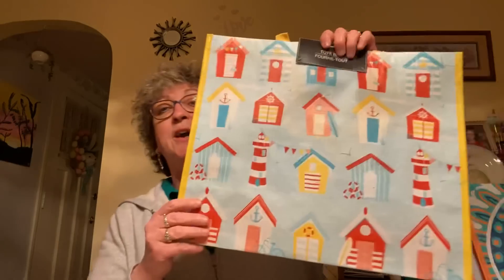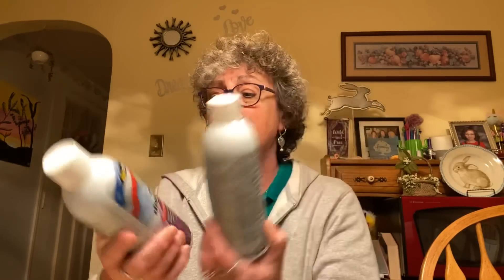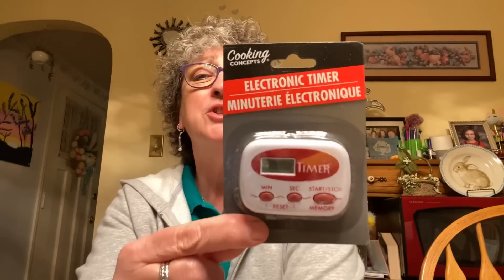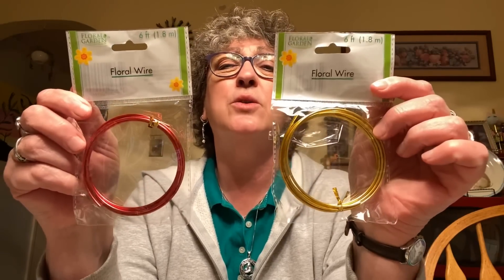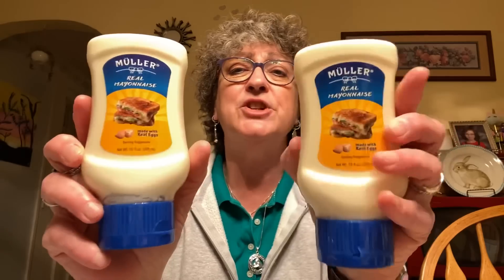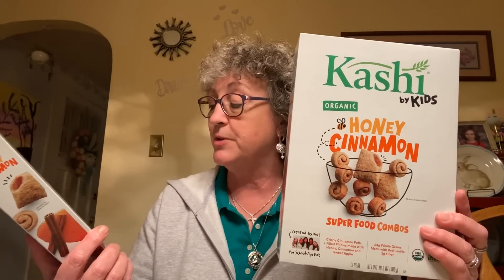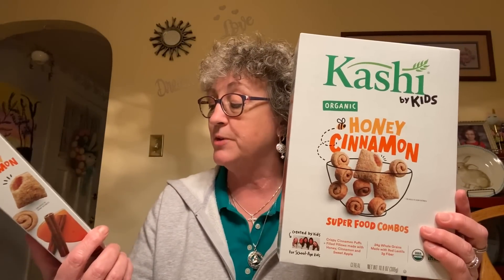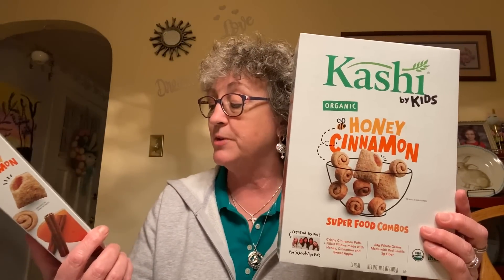Dollar Tree Haul - Another Long One 🤪